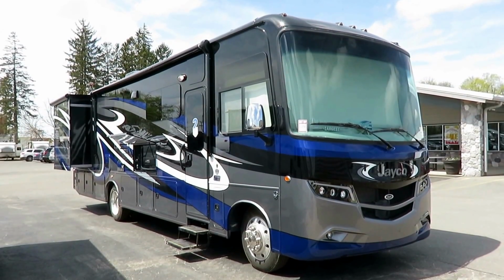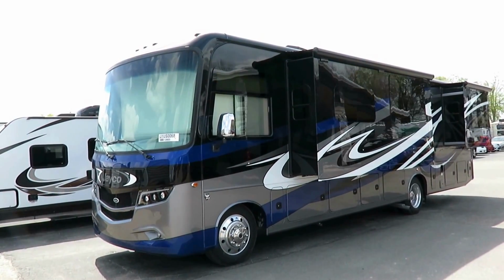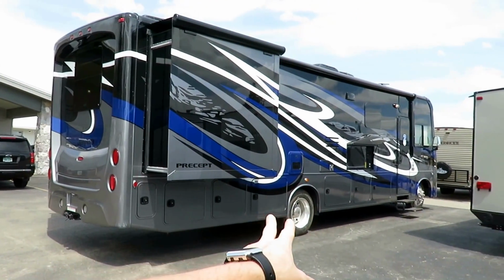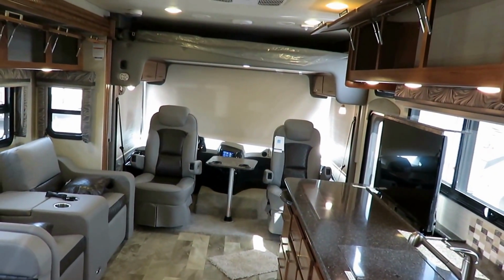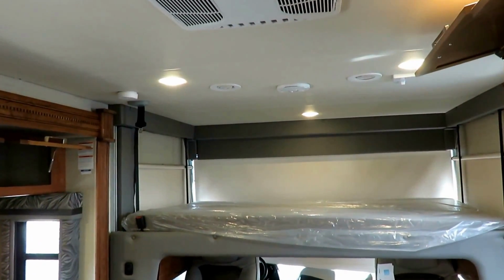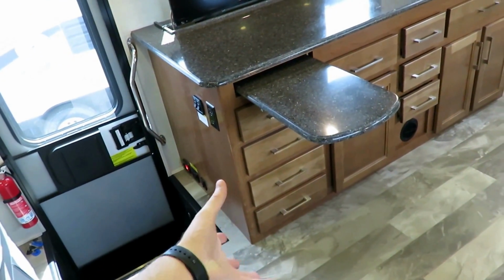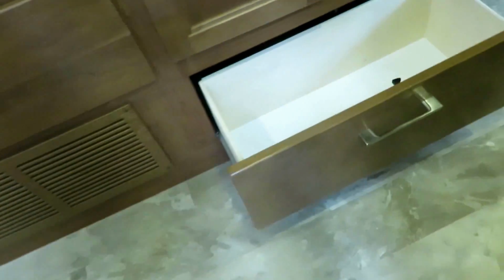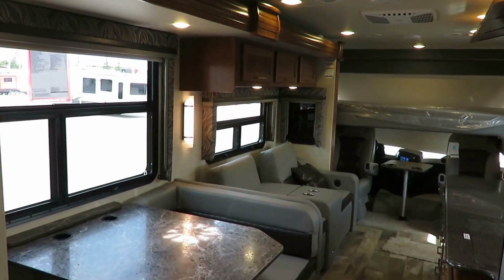(Sold) HaylettRV - 2018 Jayco Precept 35S Class A Gas Motorhome